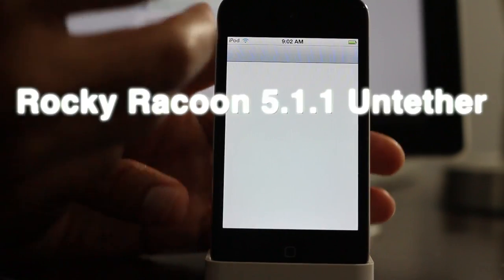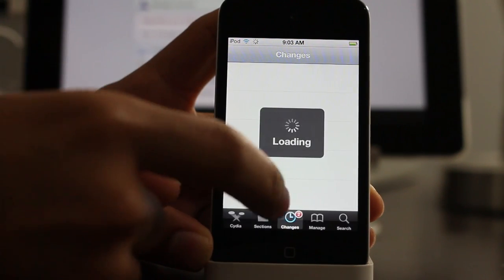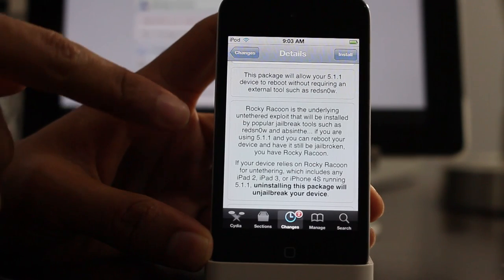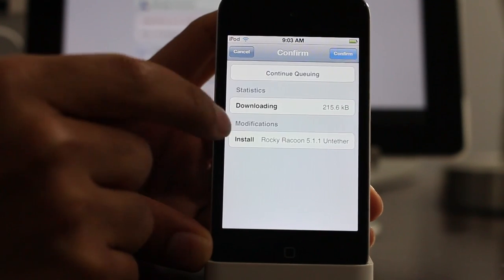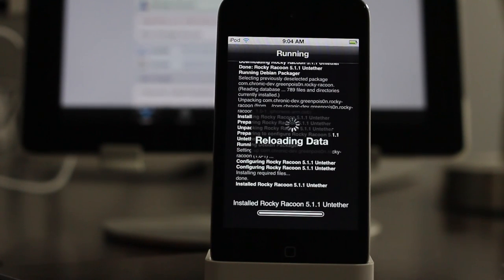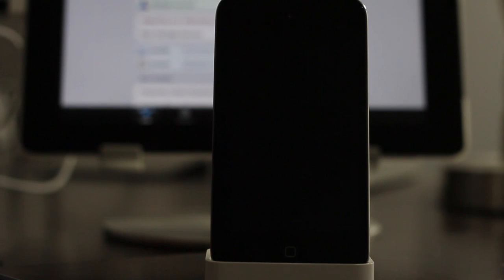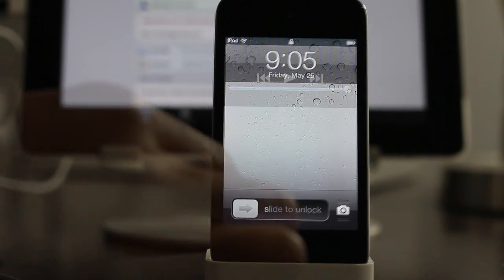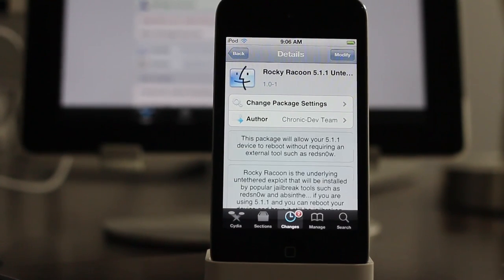Use Rocky Racoon 5.1.1 Untether to convert your iOS 5.1.1 tethered jailbreak to untethered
Name: Rocky Racoon 5.1.1
Description: How to convert your iOS 5.1.1 tethered jailbreak that was done with RedSn0w to the new 5.1.1 untethered jailbreak using the follow up to Corona, Rocky Racoon.

About iDB